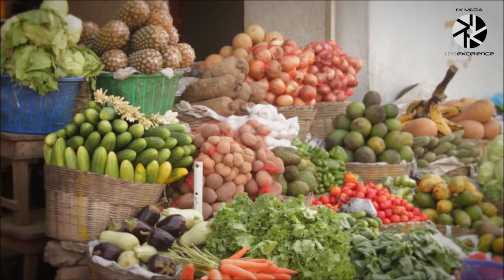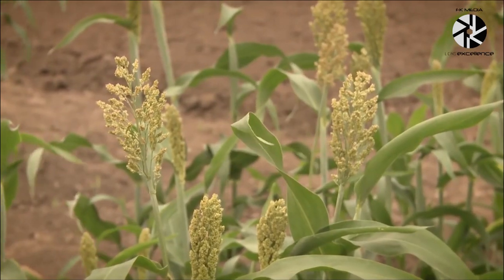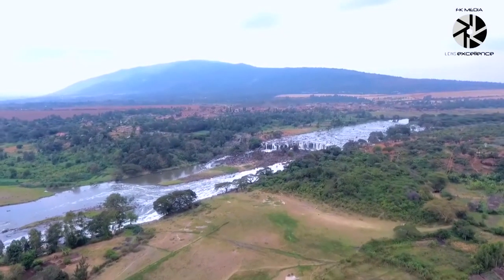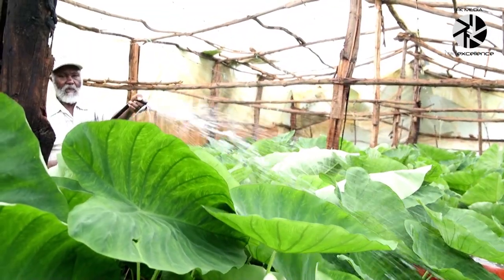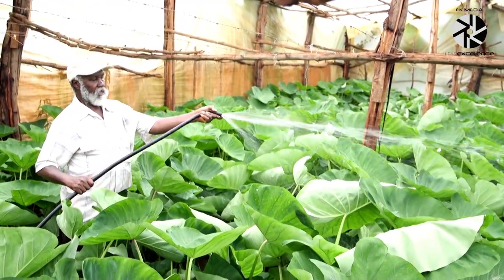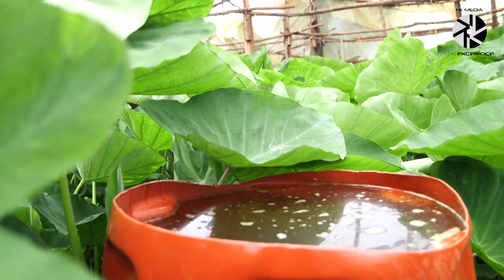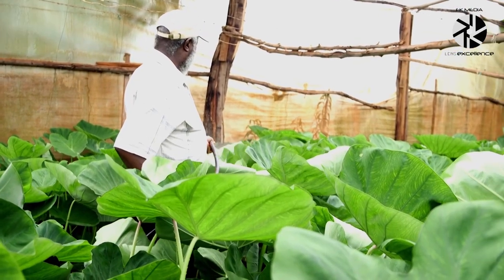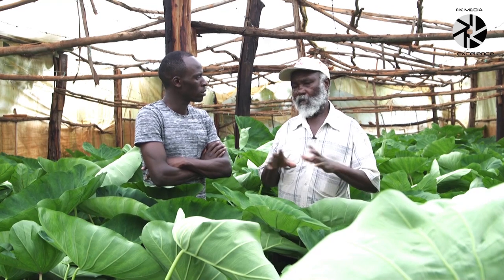Arrow Root Cultivation In a Greenhouse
Arrow roots are crops, very popular in most Kenyan parts, particularly those in the marshy zones where water is never a limiting factor.

Mr. Gatimu, a farmer from Kiambu County in Kenya shares his experiences on cultivating arrow roots in a greenhouse.

For quality videography and photography coverage of your events, weddings, corporate events, documentaries, TV shows, and for full HD live streaming of your events, contacts us today on 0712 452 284 / 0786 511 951

Copyright @  FK Media International